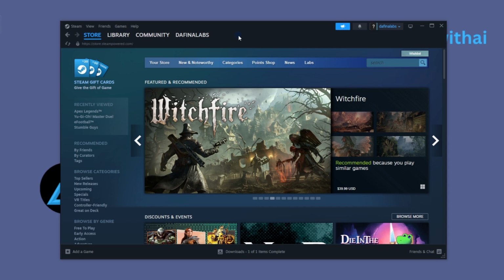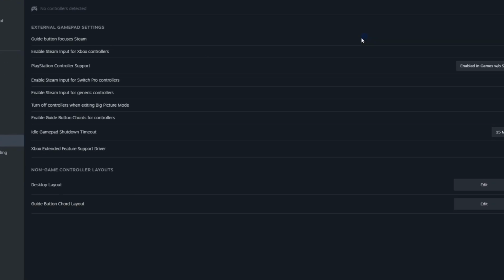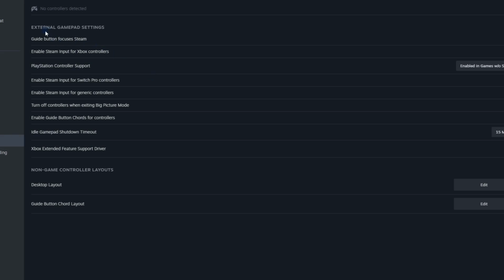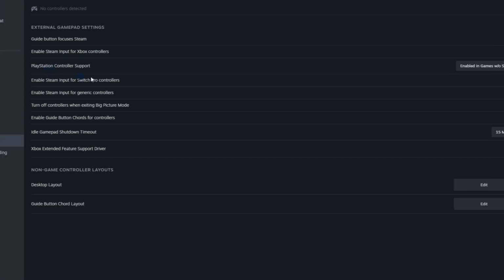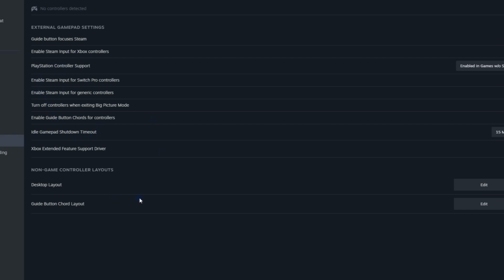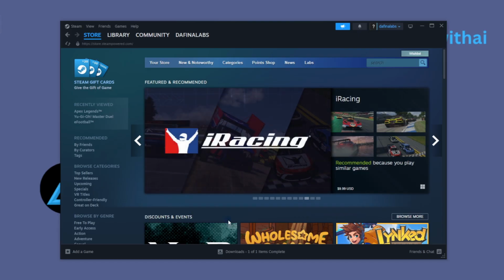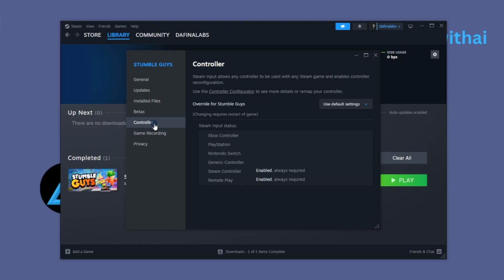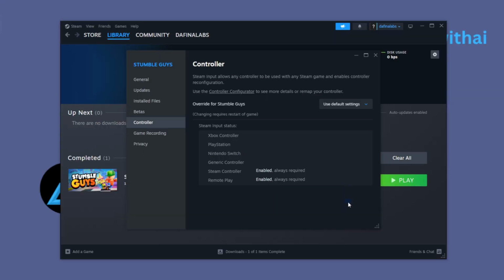How To Set Up Controllers On Steam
Learn how to set up and configure controllers on Steam for the best gaming experience. This step-by-step guide walks you through connecting your controller, adjusting settings, and customizing controls for your favorite games.